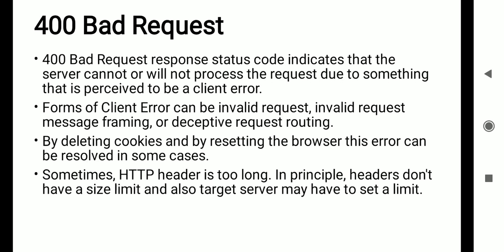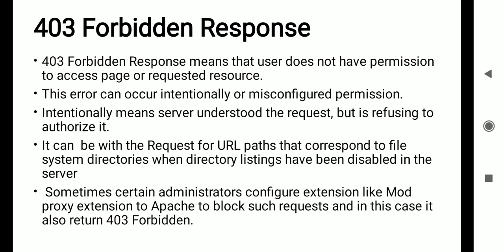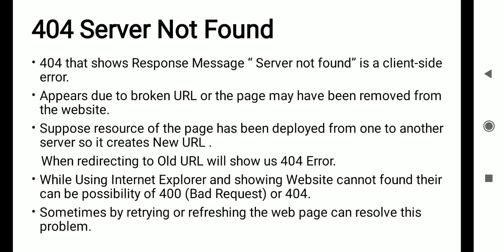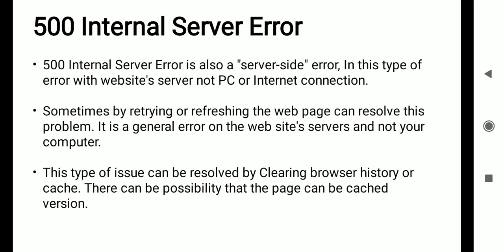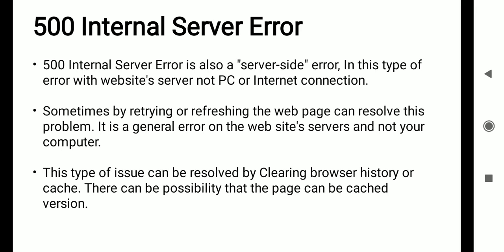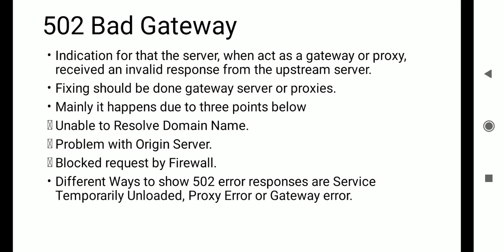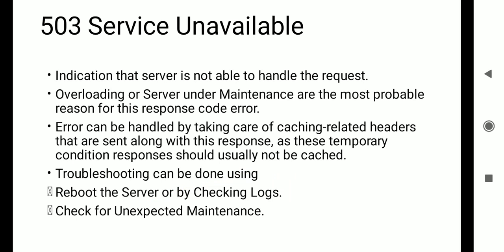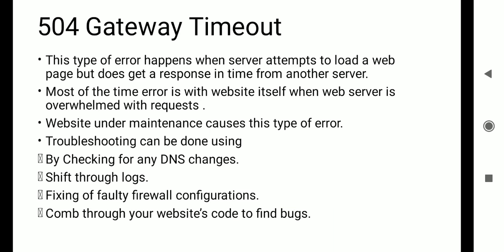Http Response Codes | Software Testing Interview Question and Answers | Client Error | Server Error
HTTP response status codes indicates the status of the Web Page , Server or API . Client error and Server error are the common faced errors.  Error are mainly analyzed during browsing a web page, API Testing and Load Testing.